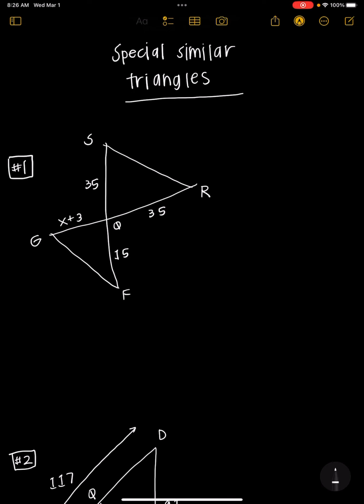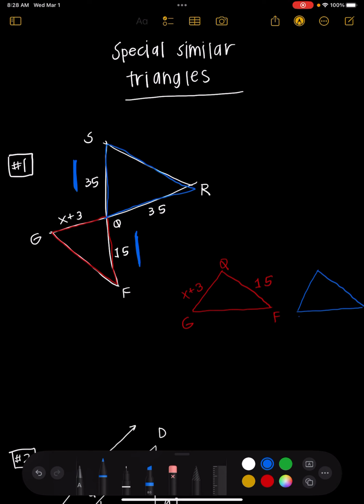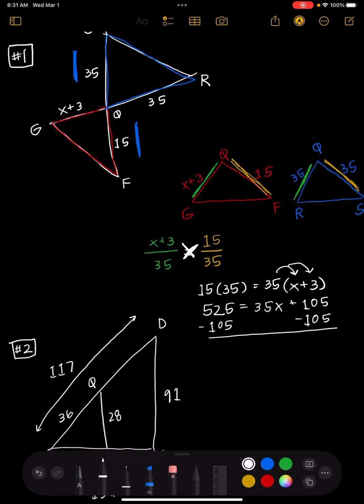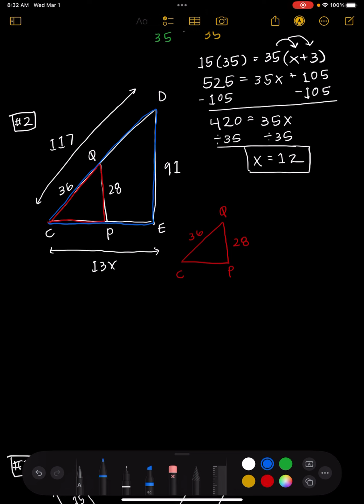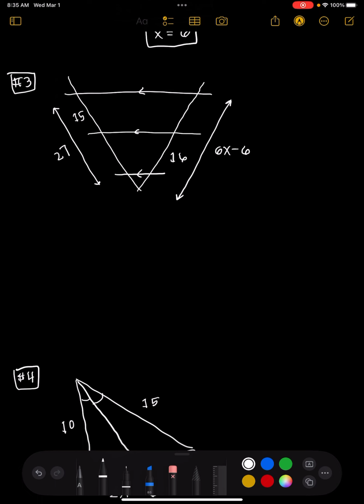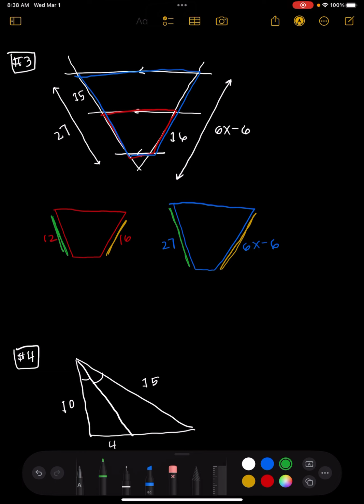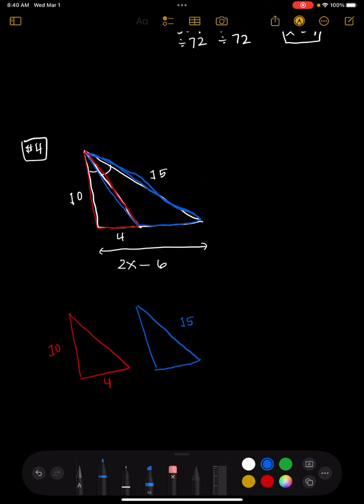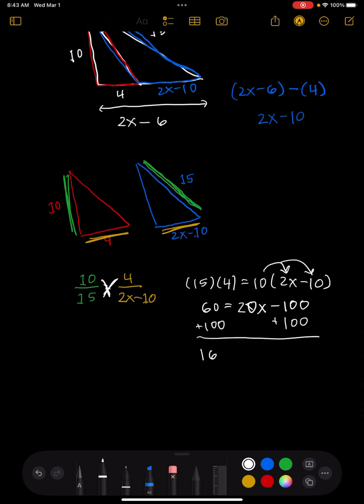Special Similar Triangles